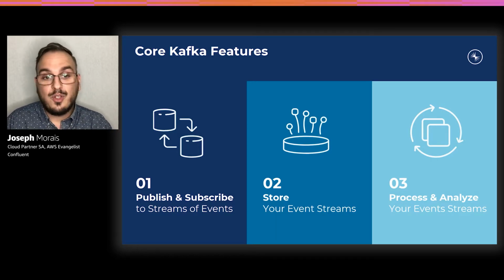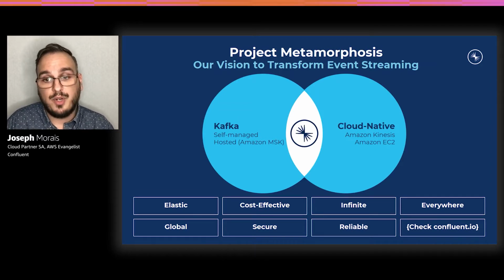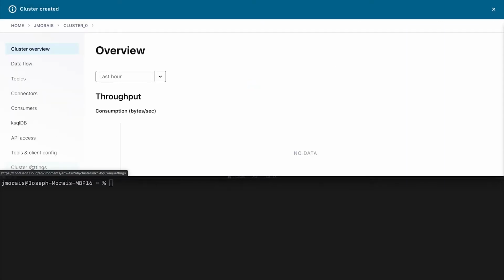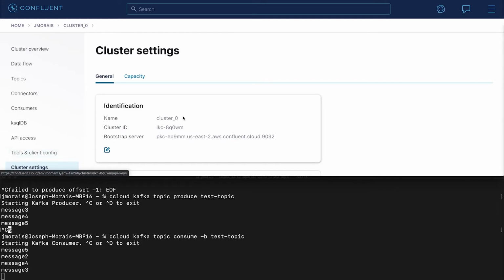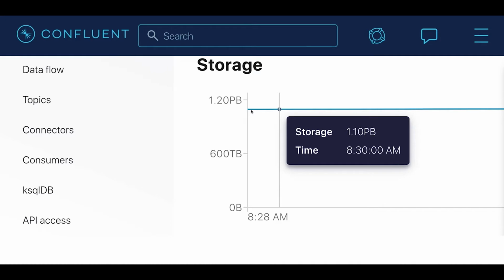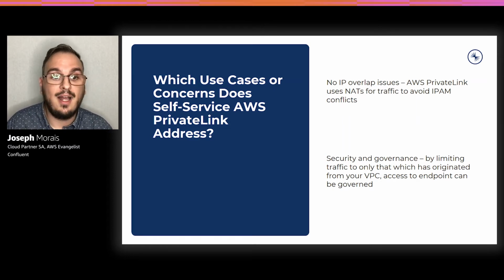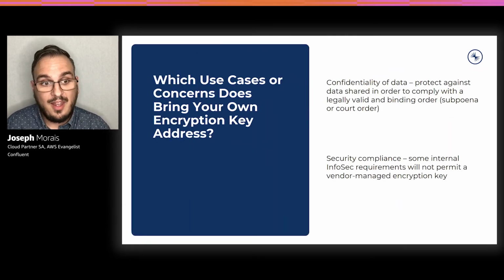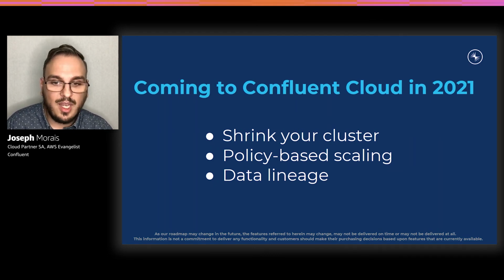AWS re:Invent 2020: Confluent Cloud metamorphosis: Making Apache Kafka easier (Confluent)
Confluent enables companies to extract value from data in real time with a platform that makes Apache Kafka enterprise-ready across any environment. The Confluent Cloud serverless Kafka offering makes it even easier, more secure, and cost-effective to build event-driven applications on AWS. In this session, learn more about new features such as infinite storage, self-provisioned AWS PrivateLink endpoints, and bringing your own encryption keys to Confluent Cloud on AWS. Dive deep into these new features and discover how they can help you identify and capitalize on real-time business insights.